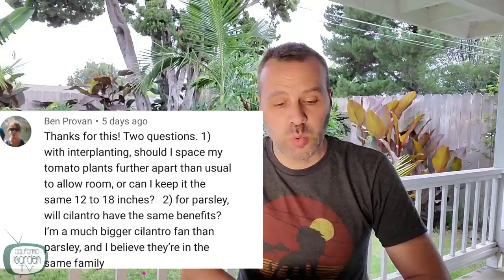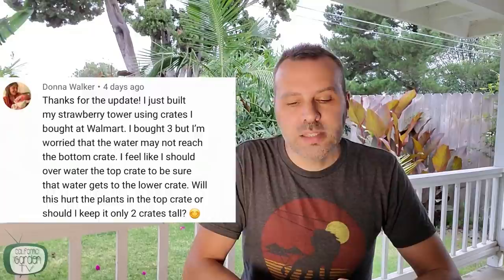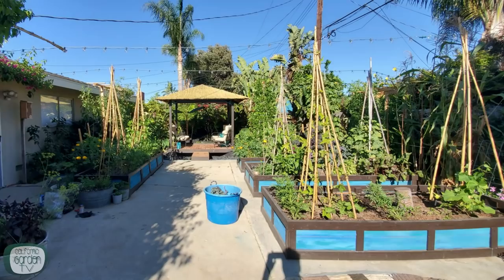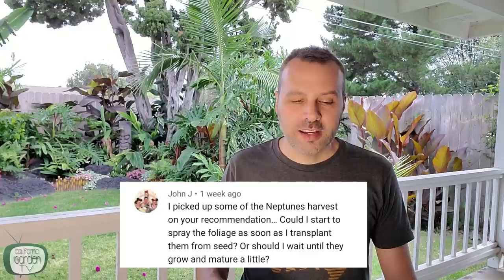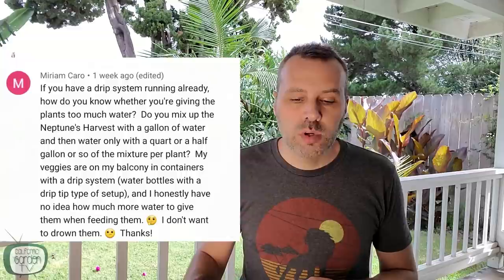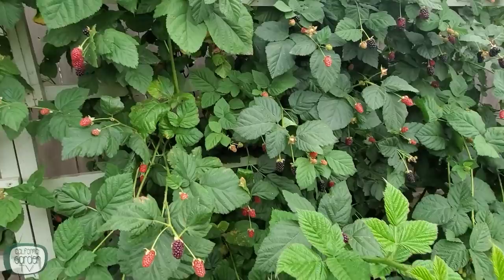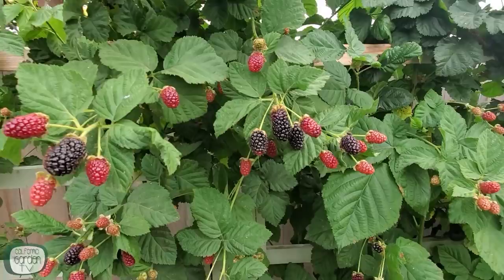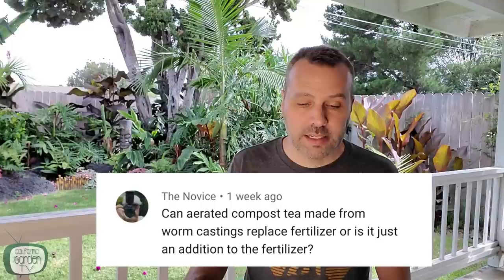No Dig Gardening, Black Spots on Peppers, Compost Tea & More of Your Questions Answered - FAQ Friday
FAQ FRIDAY!!!

Answering the most asked questions from the past two weeks.
- Black Marks on Peppers
- Strawberry Tower
- Bamboo Support Canes
- Tomato and Pepper Flower Drop
- No Dig / No Till Gardening
- Fruits/Vegetables for Shade
- Epsom Salt
MANY MORE